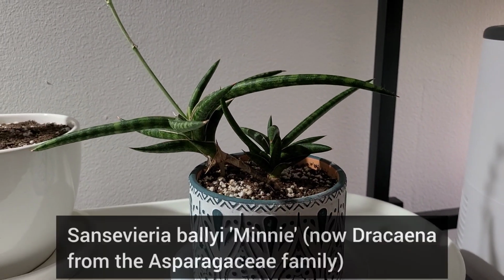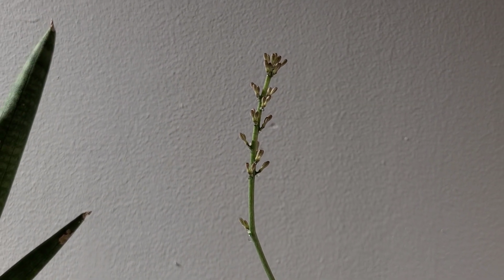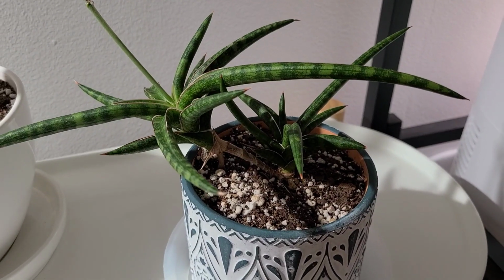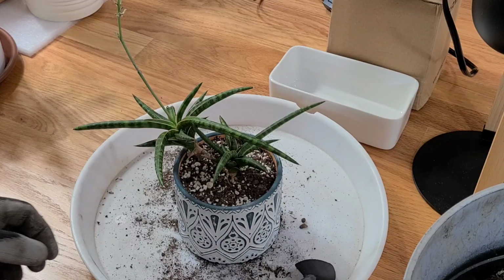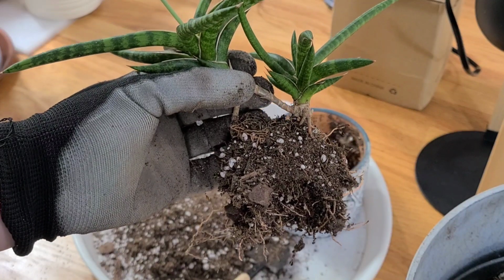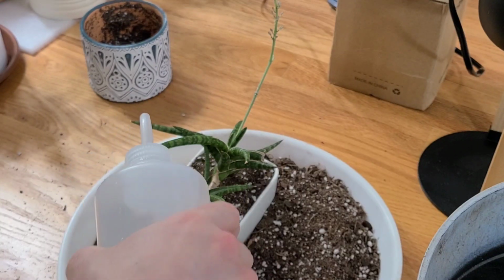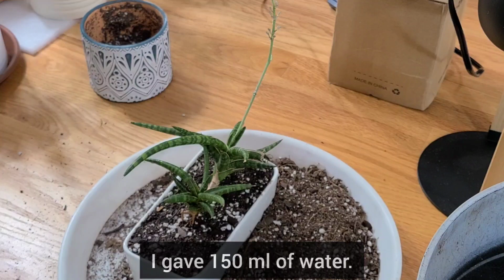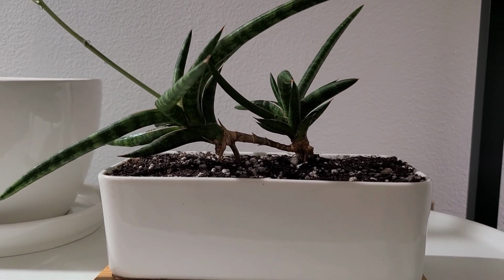Repotting my flower blooming ballyi 'Minnie' (Sansevieria, now Darcaena)